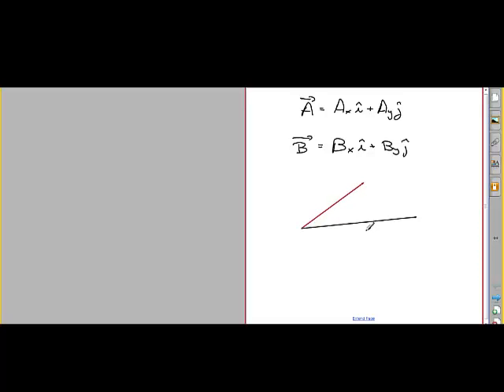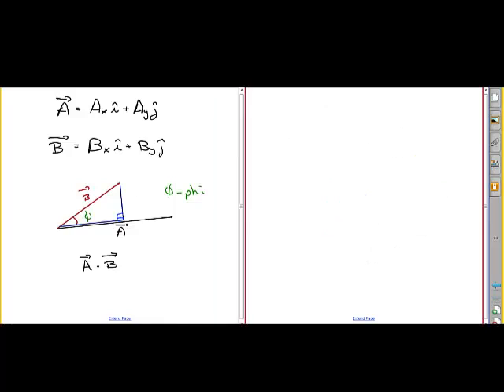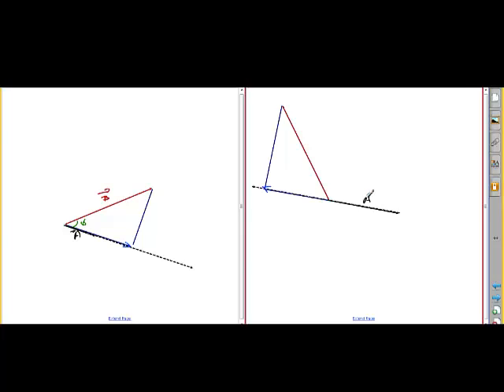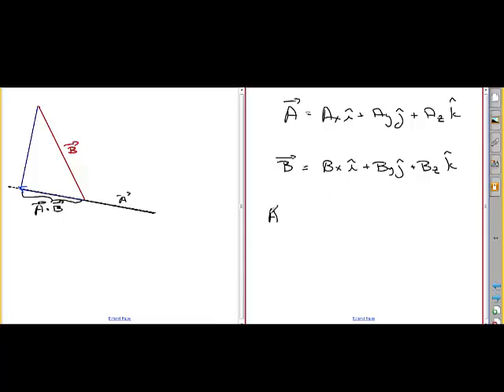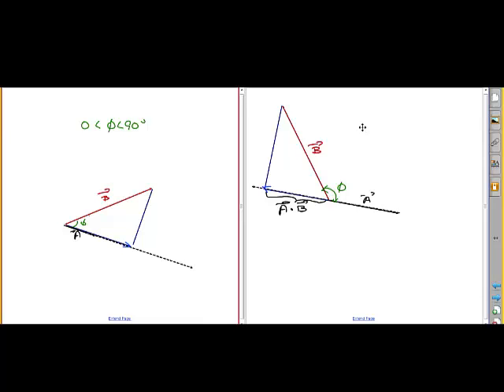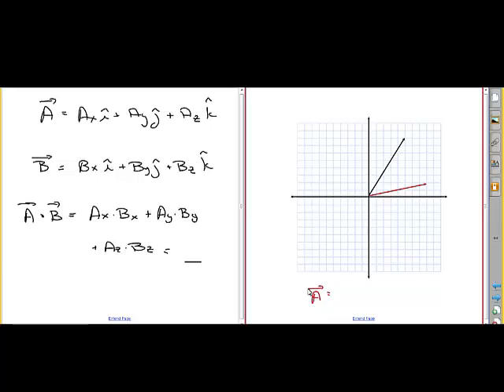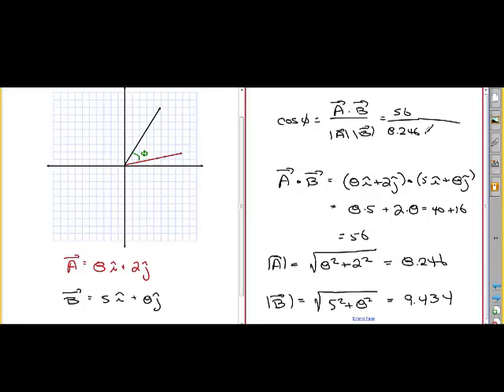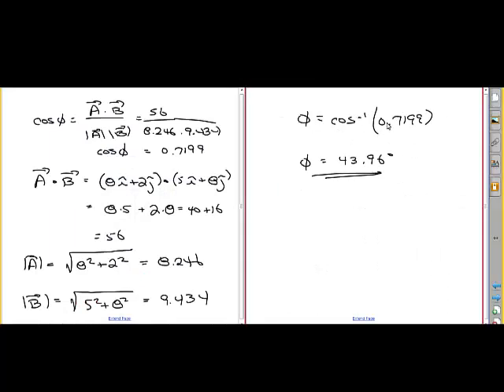Calculus Based Lecture Dot Products General